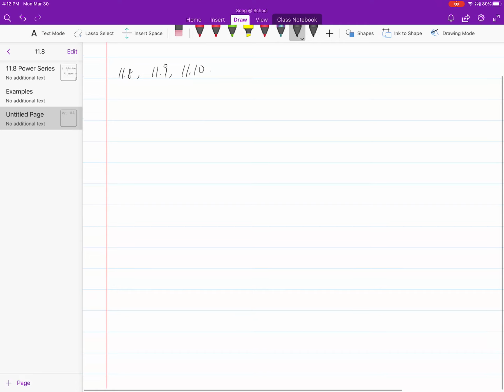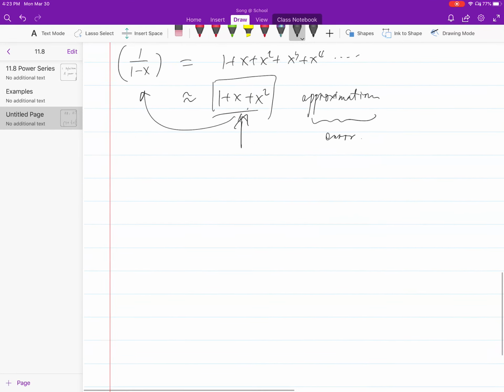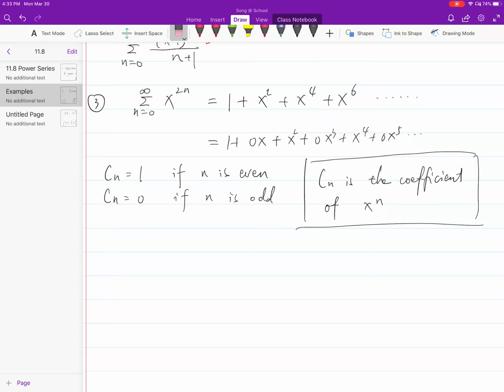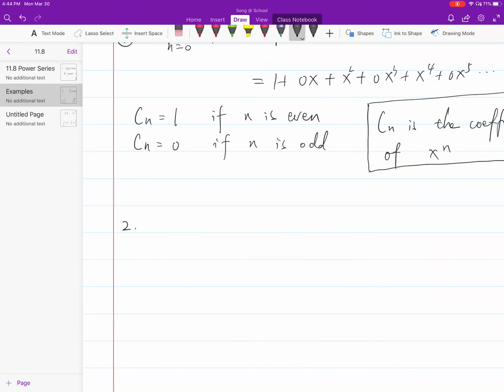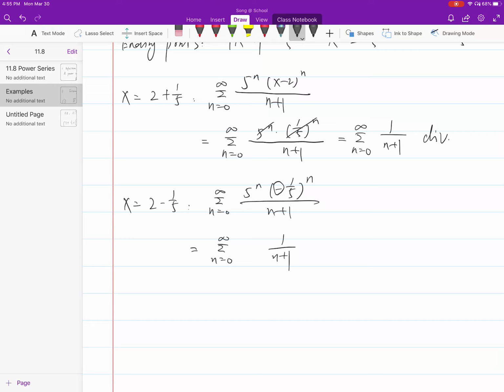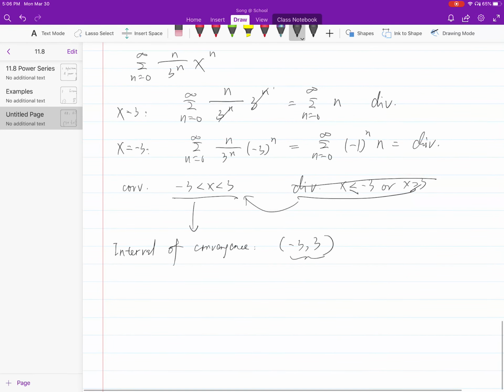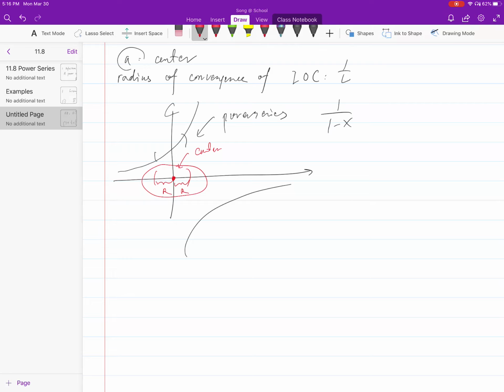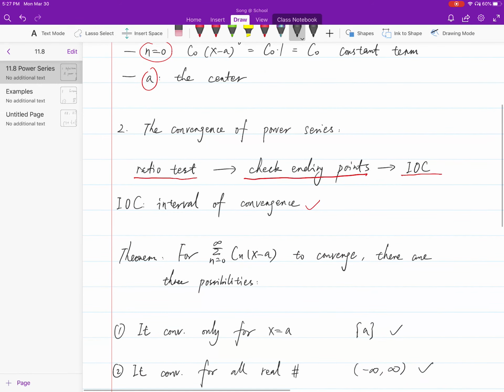11.8 Power Series